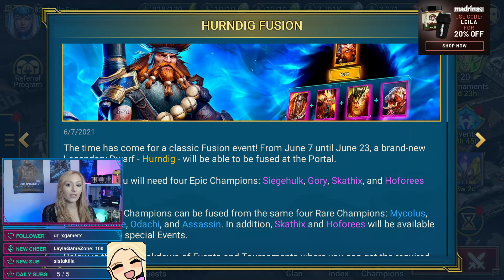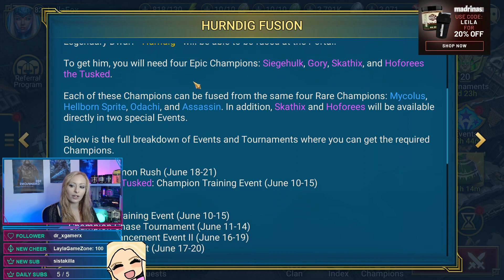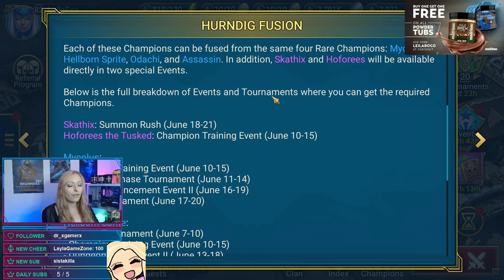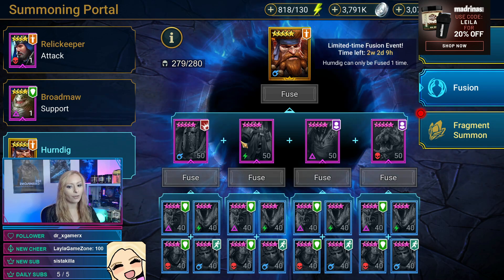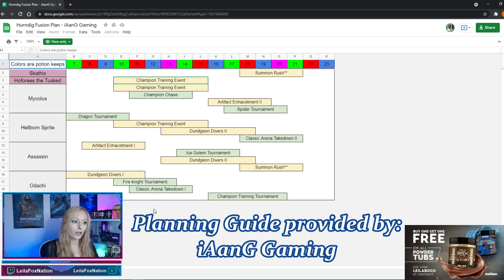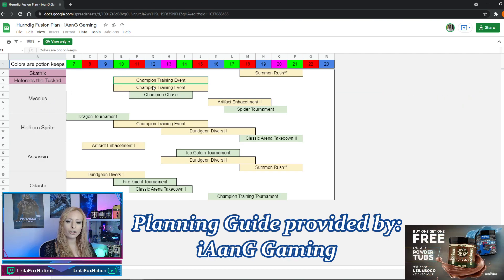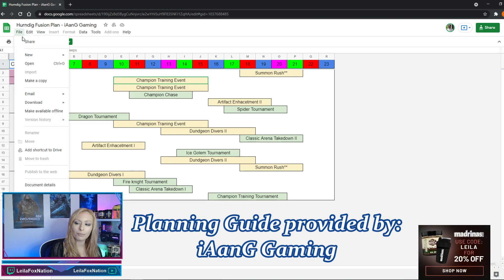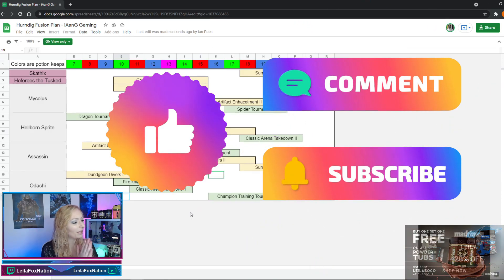Hurndig FREE Planning Guide & Info! • Raid Shadow Legends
⭐ FREE Planning Guide⭐

In today's video, LeilaFox shares info about the Hurndig fusion!

Leila is a Twitch Partner, YouTube Partner, full-time Twitch Streamer and Official Raid: Shadow Legends Partner Content Creator - join her as she builds teams and gets leilaLucky shard openings - with plenty of entertainment in between!